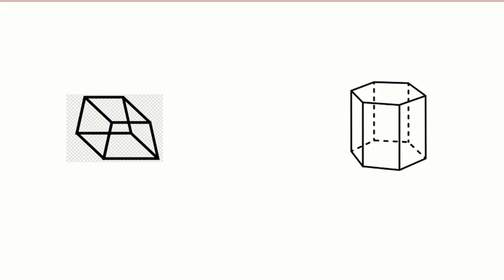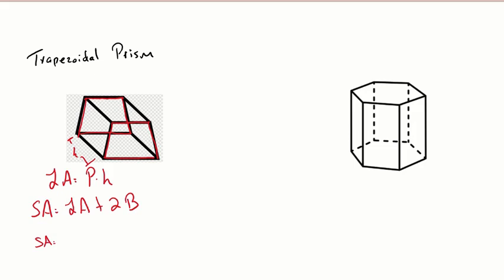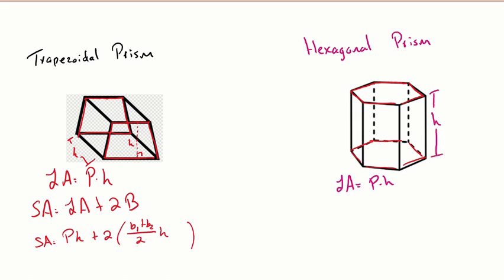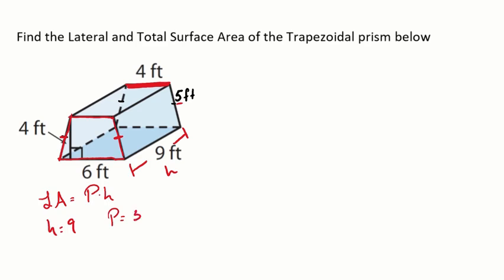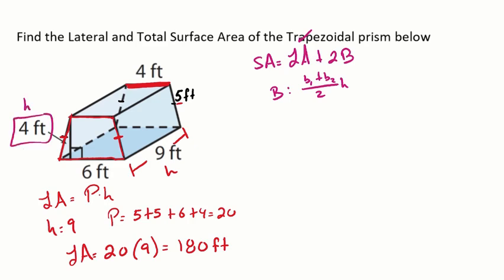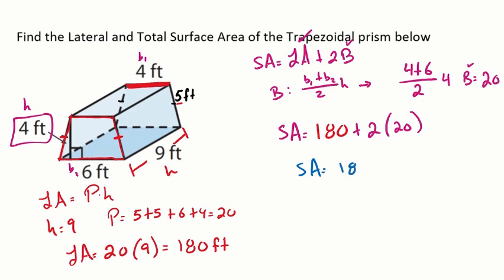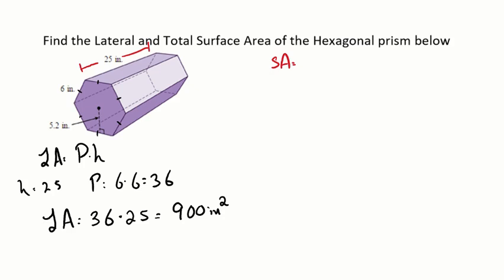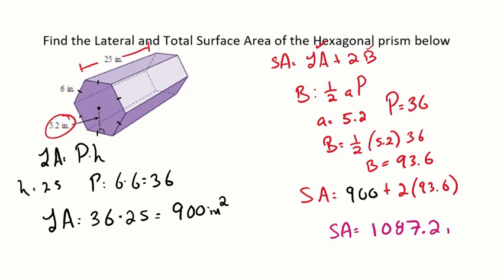Lateral and Surface Area of Trap & hex prisms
Lateral and Total Surface Area of Trapezoid & Hexagonal Prism